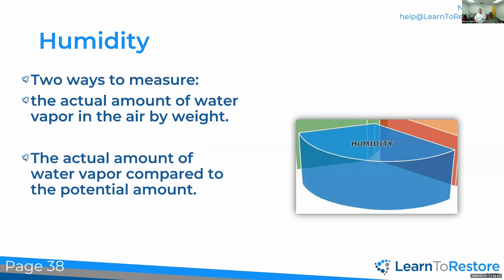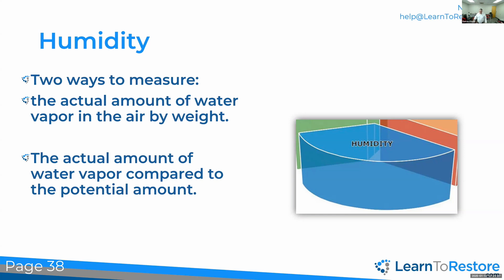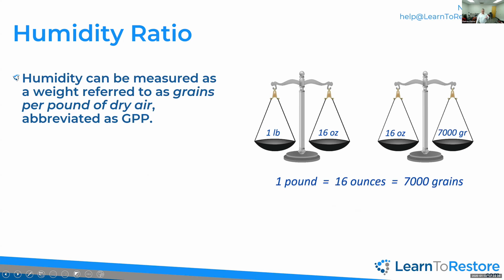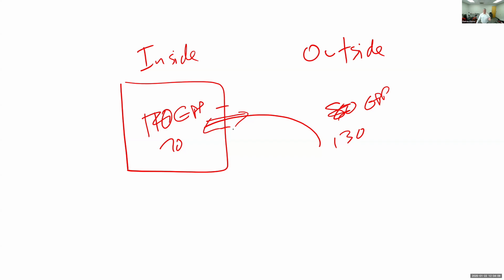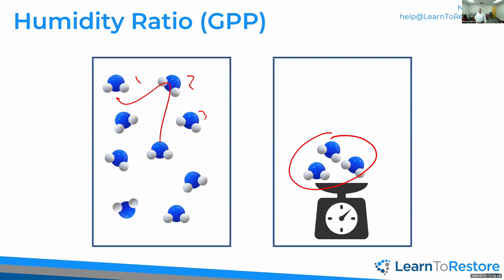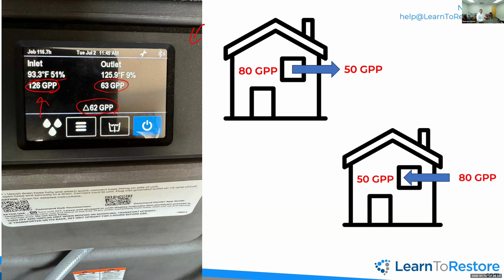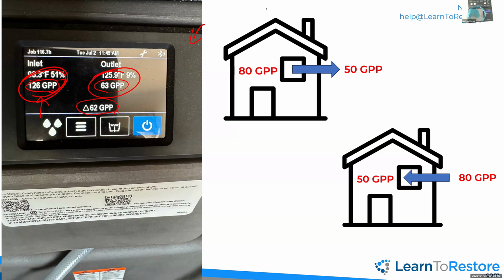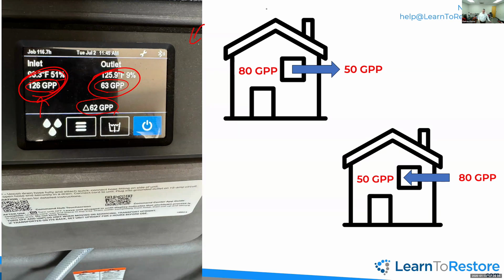Leanne Kemp review